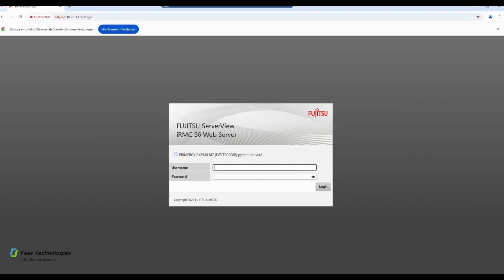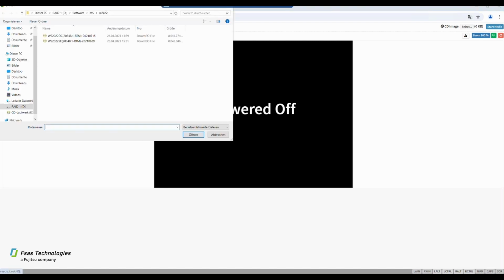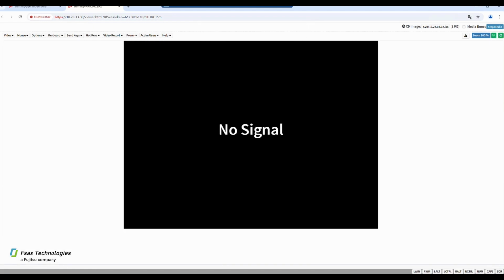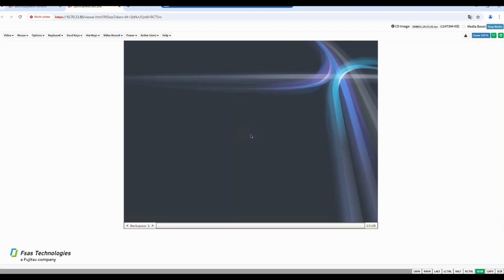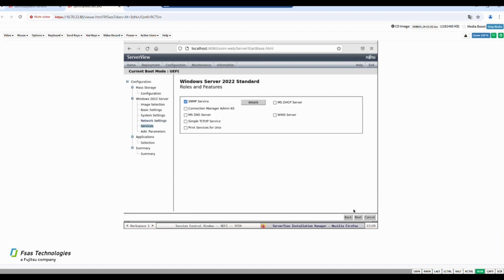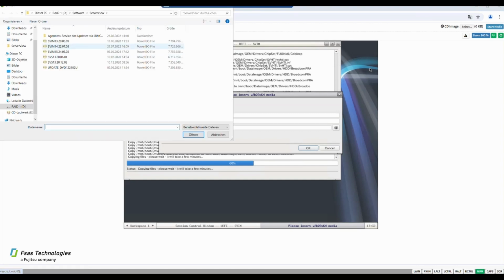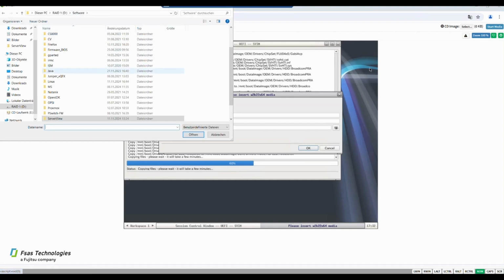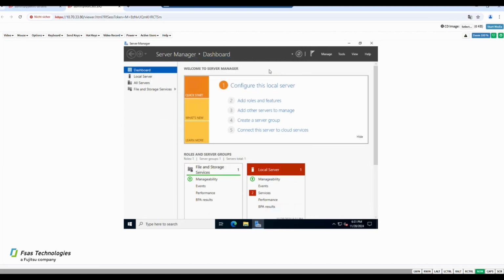Windows server installation on virtual machine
In this video, we show a comfortable way how to install MS Windows Server 2022 on a current PRIMERGY RX2540 M7 Server.